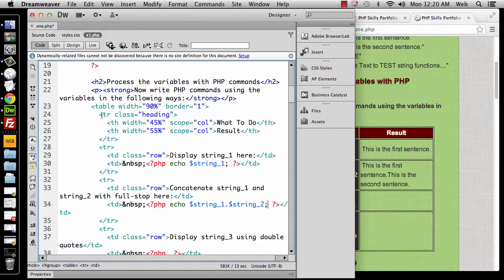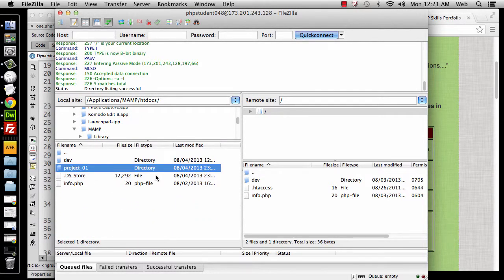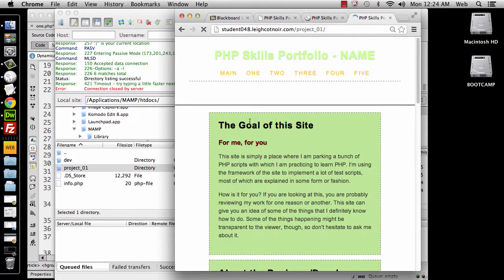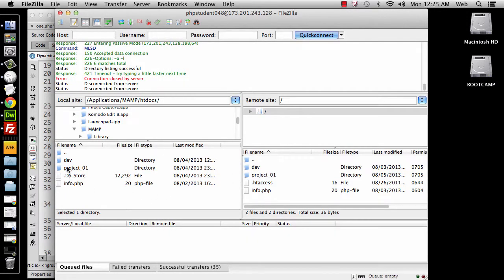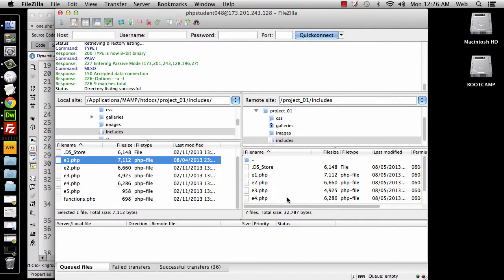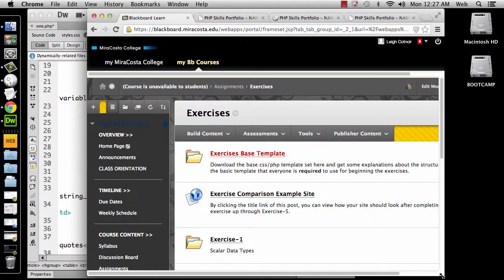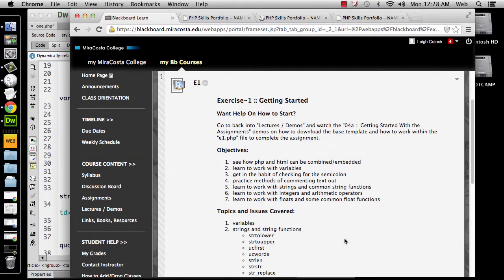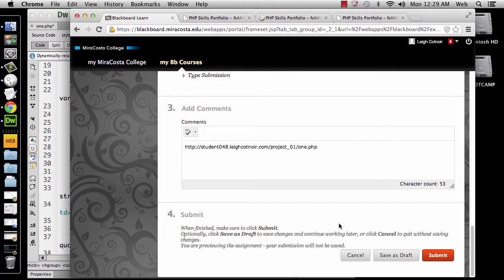Getting Started With Assignments 03